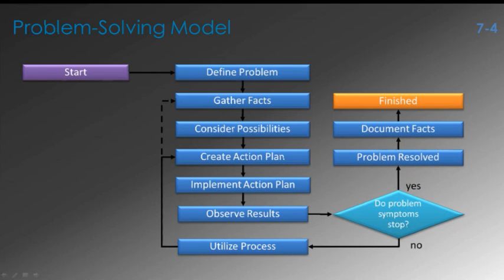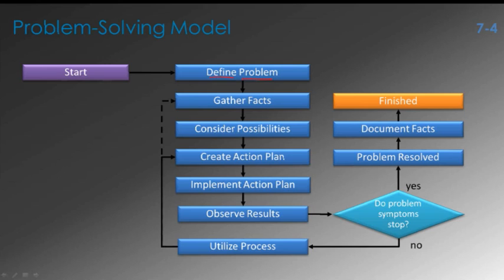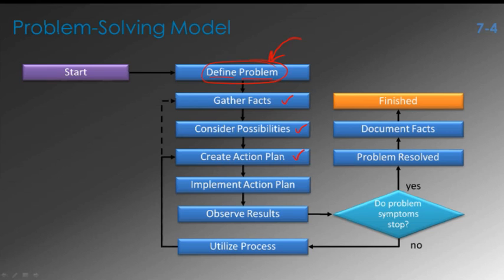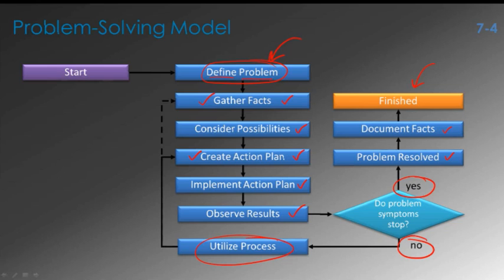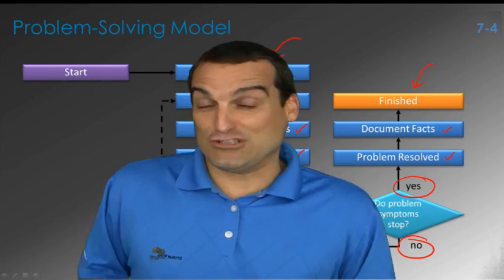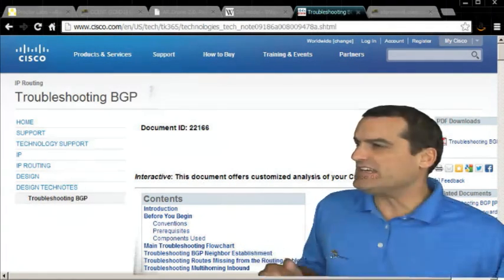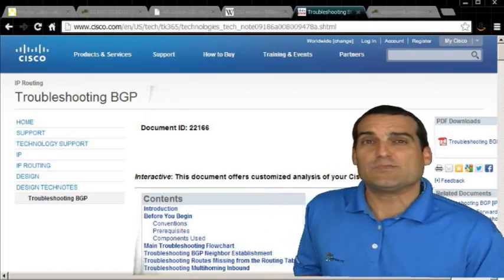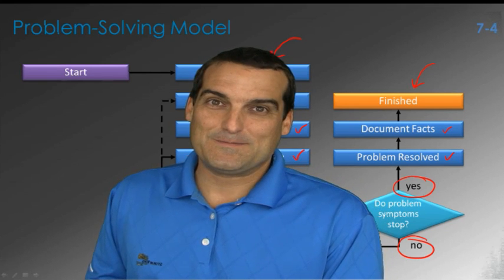A Troubleshooting Process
In this video from StormWind.com, Anthony Sequeira presents a methodology for Troubleshooting that can be used for just about anything!